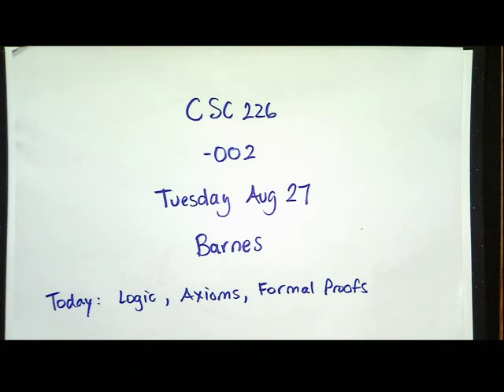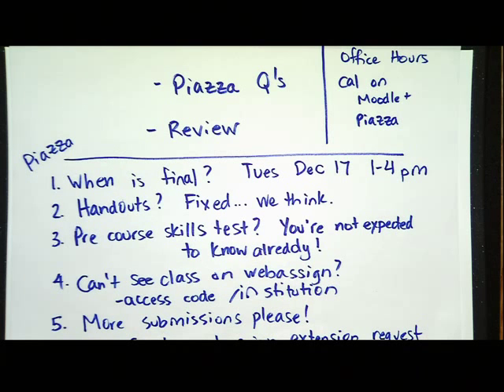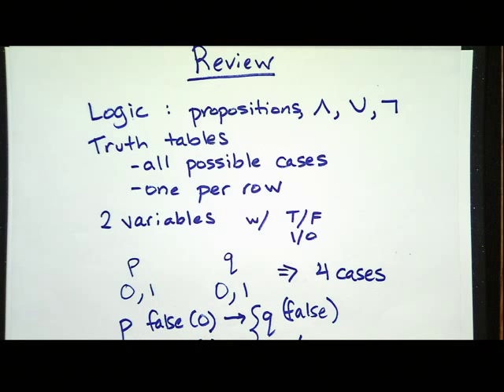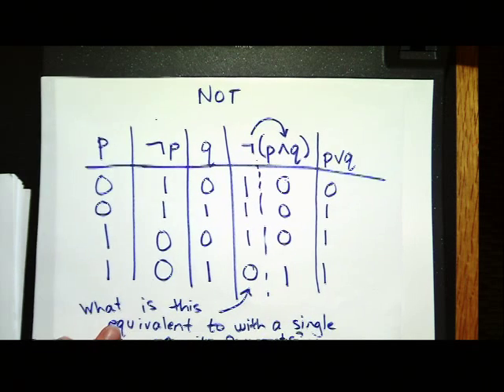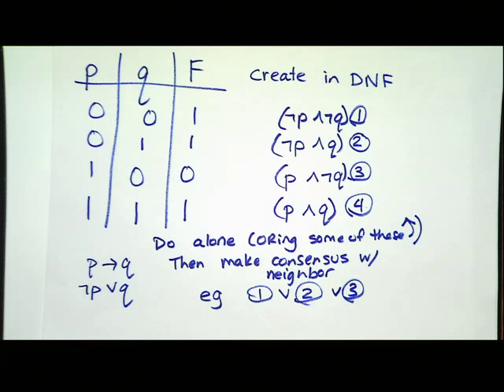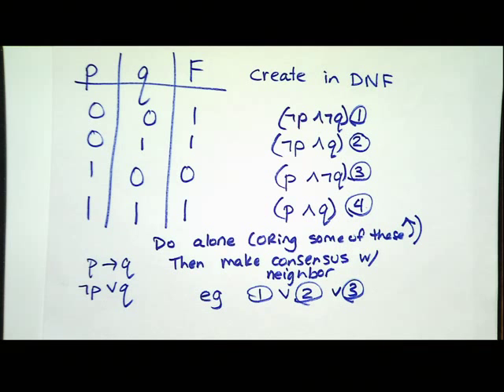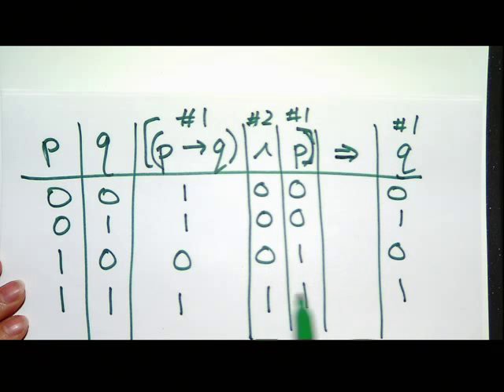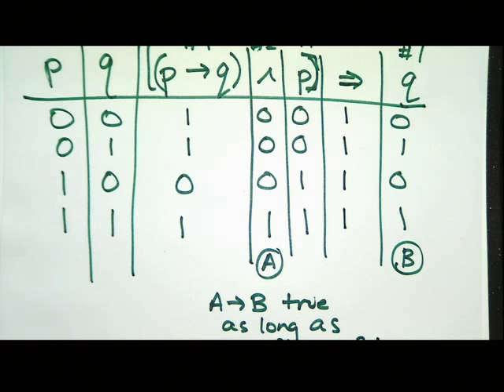Video 01: Unit 1 - Logic, Axioms, and Formal Proofs